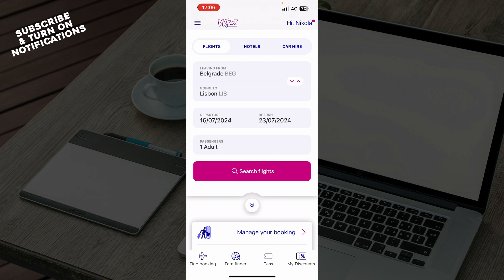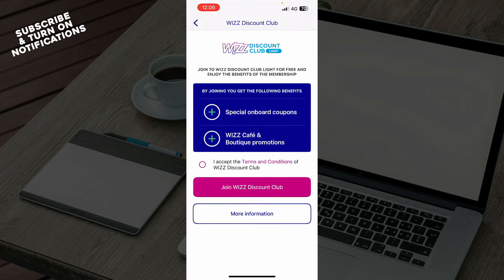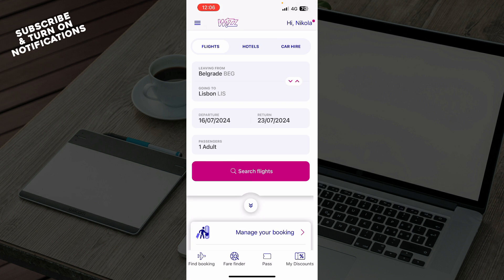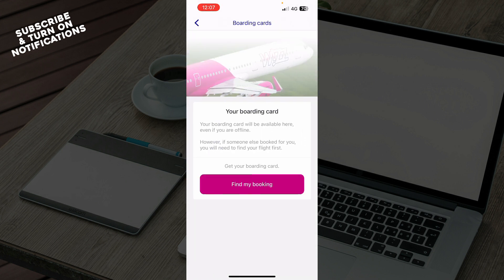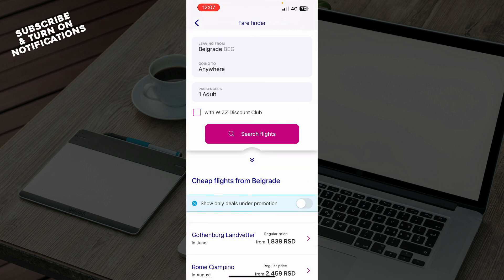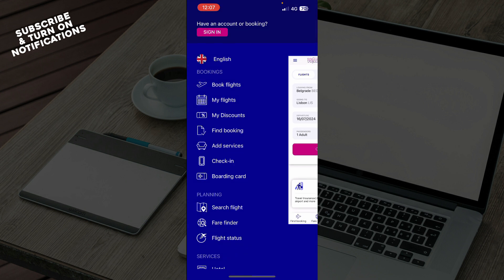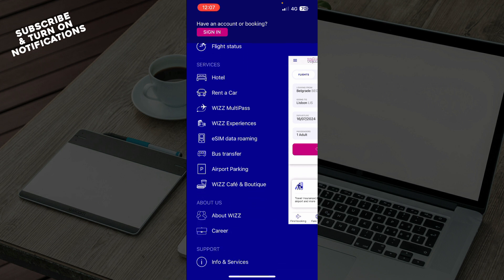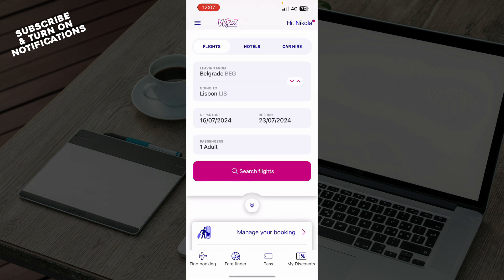How To Get a Refund on Wizz Air (Easiest Way)​​​​​​​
In this video I will show you How To Get a Refund on Wizz Air. It would be good if you watch the video until the end so that you don't miss important steps.